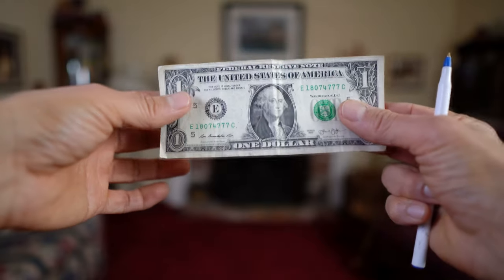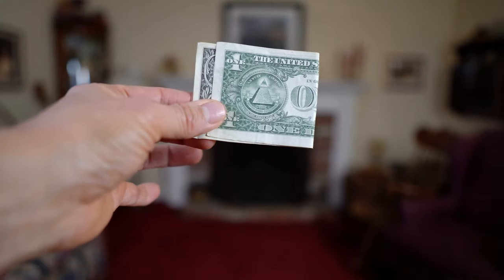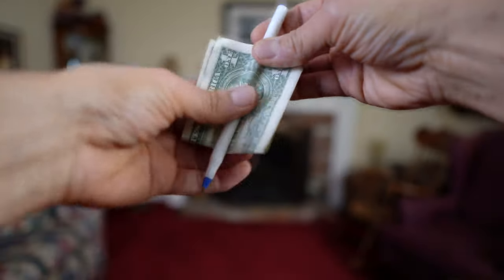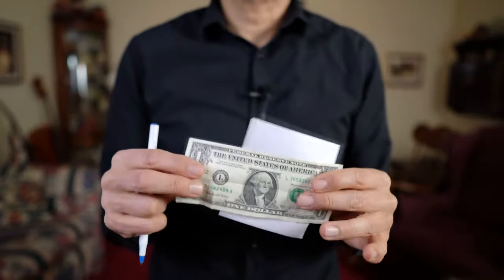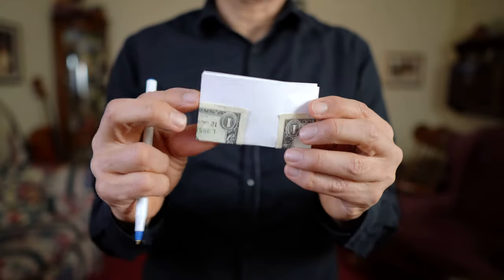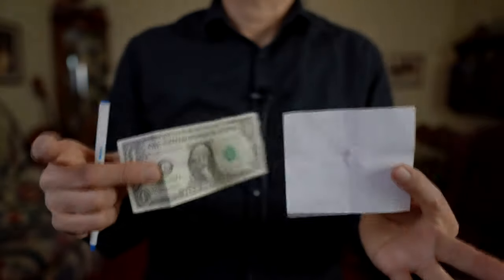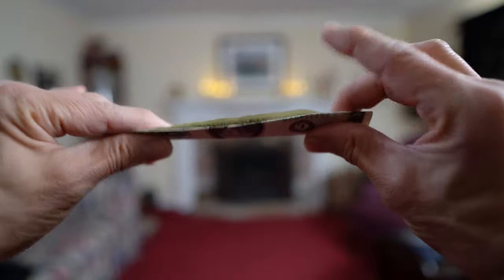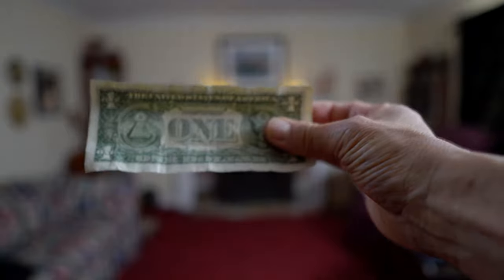Magic Tricks With Money for Beginners - Learn These Easy Tricks With Money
Magic Tricks With Money for Beginners - Learn These Easy Tricks With Money // Learn and perform these easy magic tricks with money and bills that are great for beginners and those new to magic. With these magic tricks with money for beginners, you'll cause a bill to balance (suspend) in an impossible way, make pens seemingly pass through a bill without tearing it, and cause a bill to heal itself after being torn.

If you want to fool your friends and family, all of the magic tricks with money for beginners are simple and easy to learn and only require household, DIY, items. And these are great tricks that you can teach the kids (one does require the assistance of an adult to make the gimmick).

Got some money in hand? Here are some great, easy, money magic tricks.

LEARN A BONUS MONEY TRICK - Simply watch this video, and "like" and "comment" on it.

Please put "money" in the subject line.